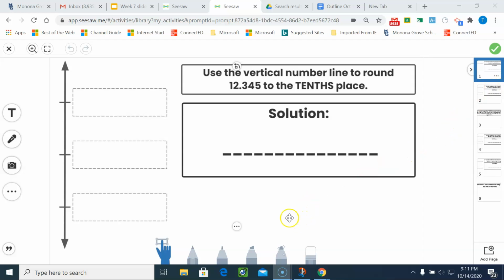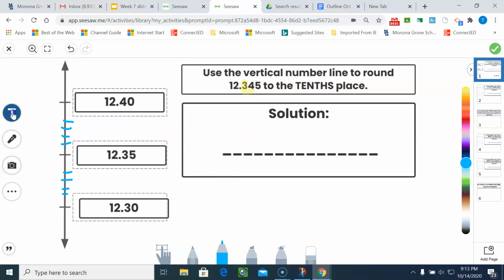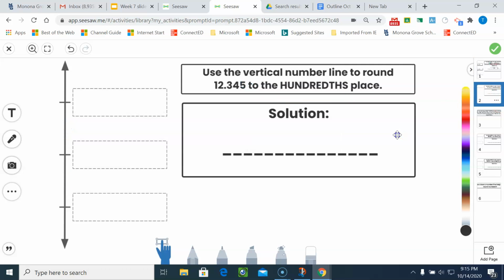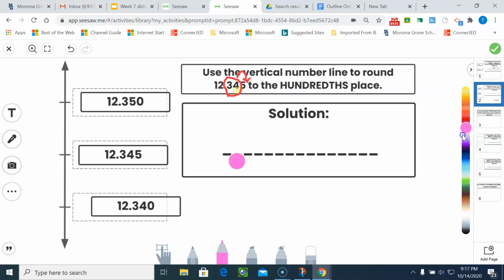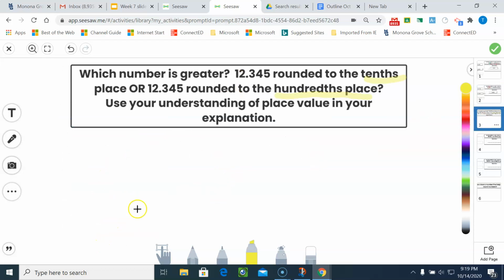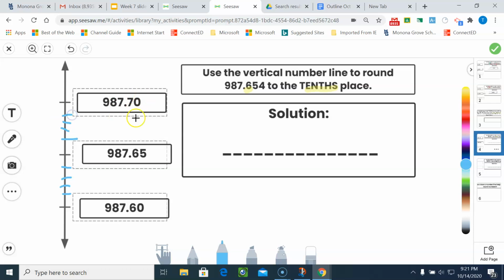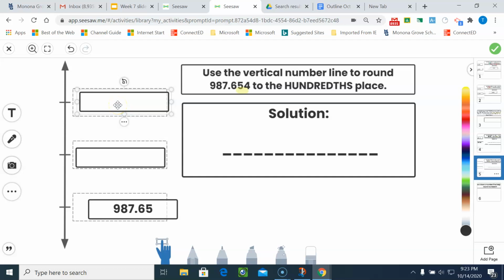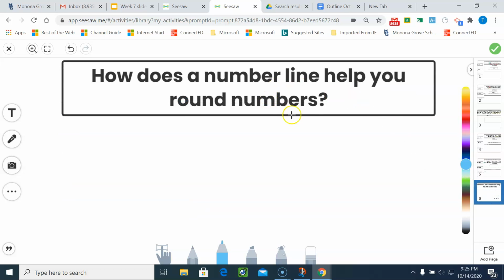Rounding with a numberline-Matt Hayden